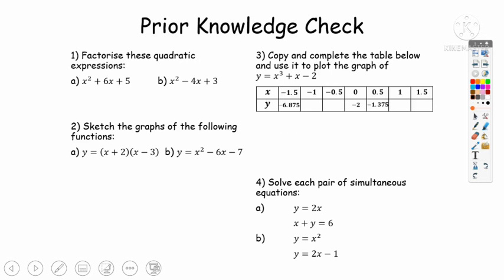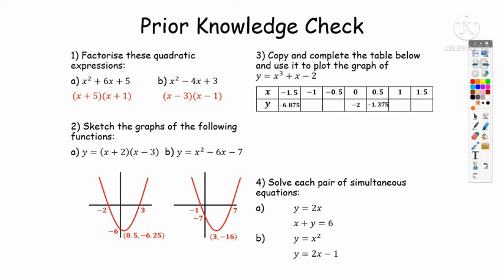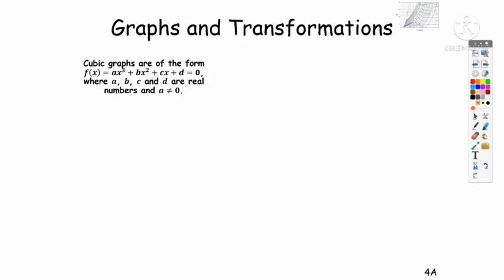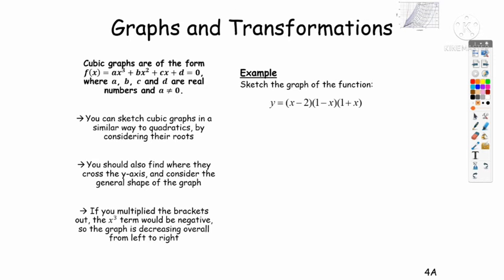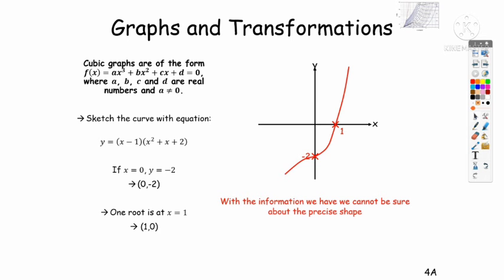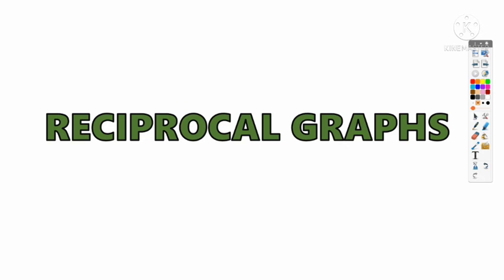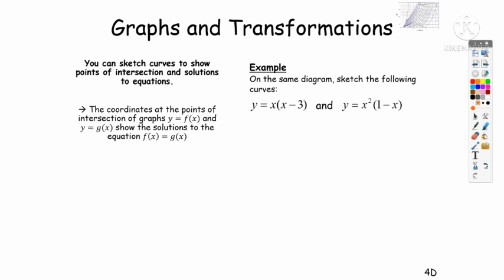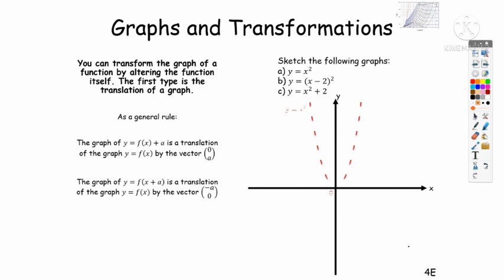GRAPHS AND TRANSFORMATIONS- A-LEVEL MATHS AND AS-LEVEL.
Chapter 4 in the A-Level Maths order of teaching

Music
Tule- Fearless
Blue- declan dp
inspiration- feat aveilla
show love - joakim karud
Liqwyd- summer nights
kontinuum -lost
vessel -  shipwreck zookeepers trauzers

Credit to owen 134866 on Twitter for allowing me to use the slides in this video.